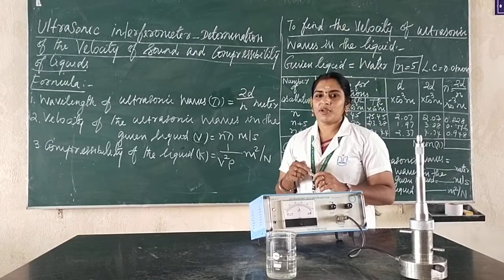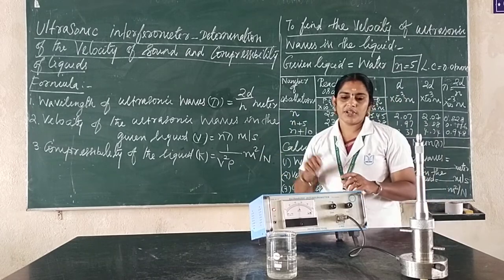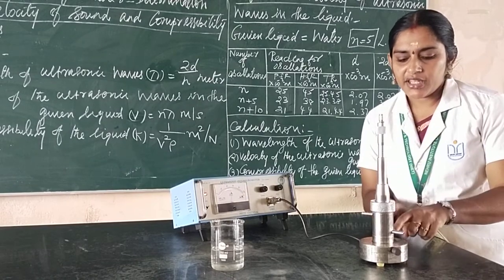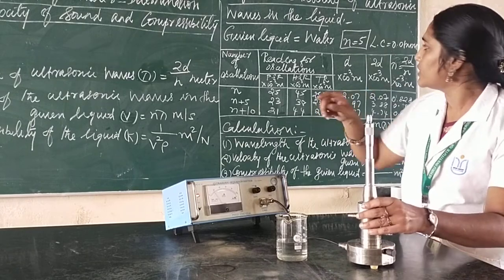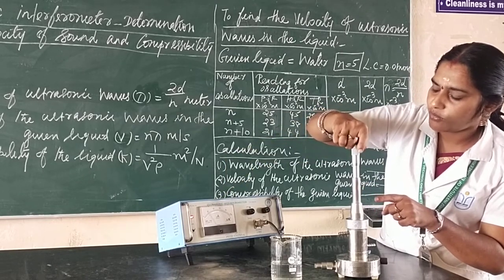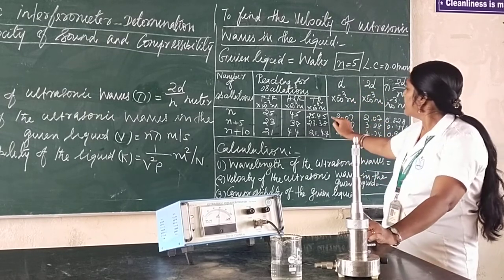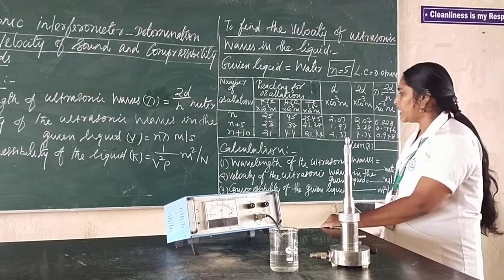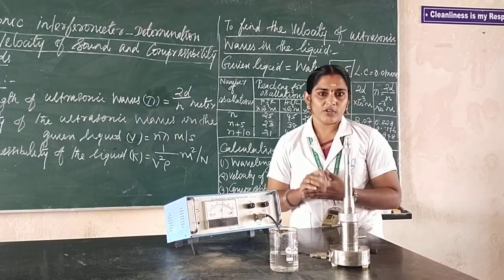Ultrasonic interferometer – determination of the velocity of sound and compressibility of liquids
Foundation of Basic Science